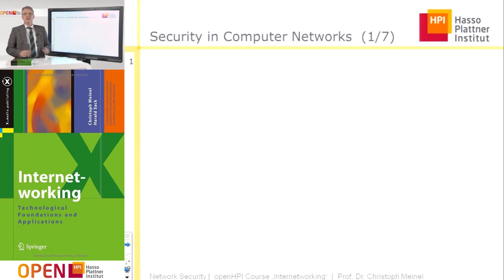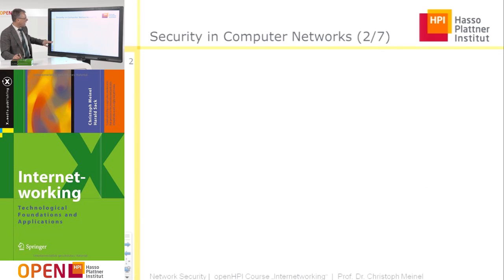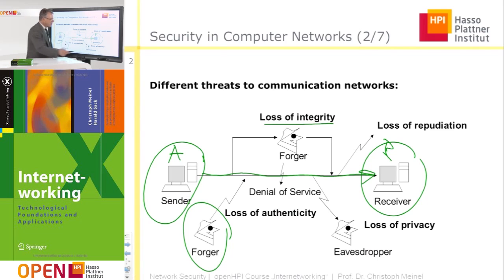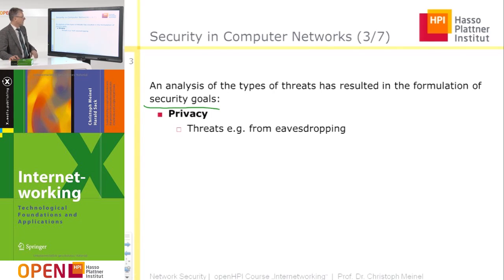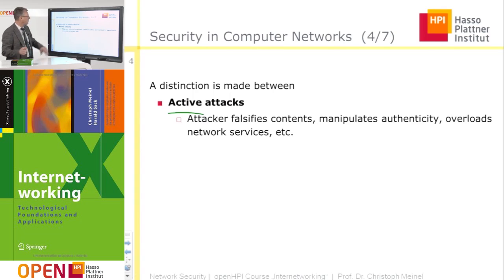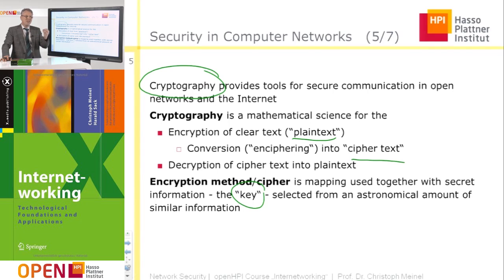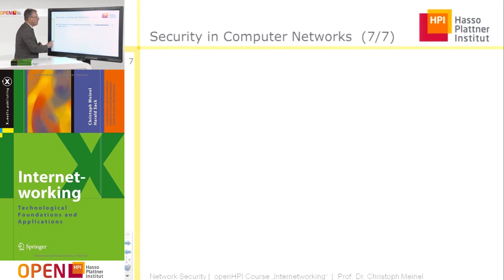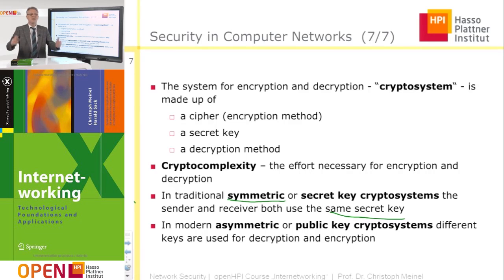1.7 Network Security